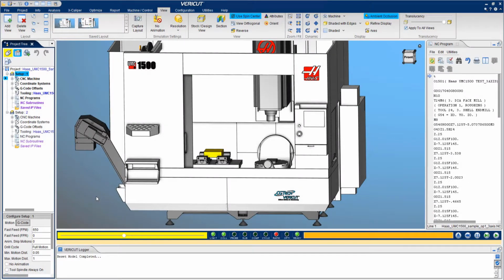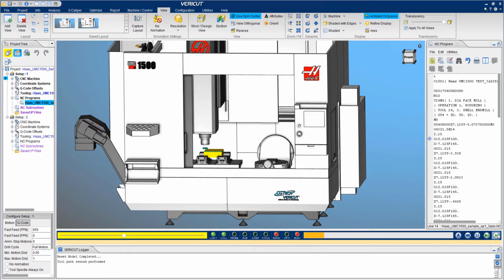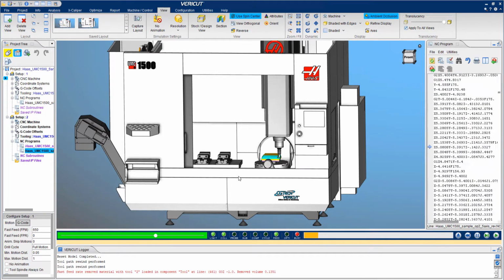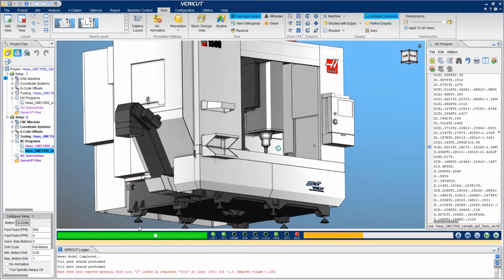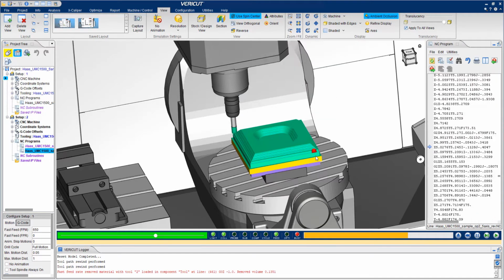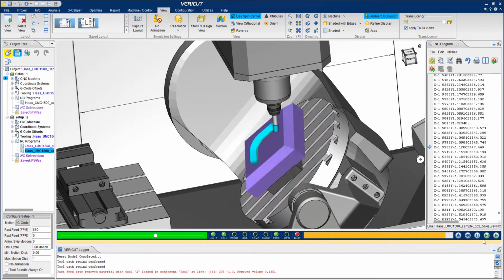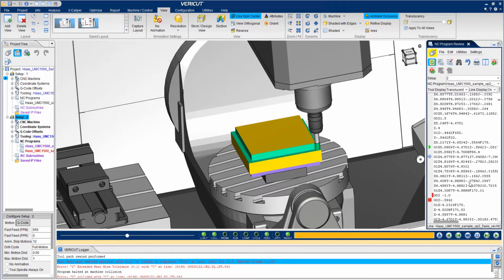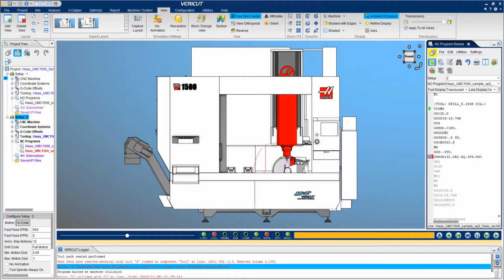VERICUT CNC Simulation of a Haas UMC 1500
Since 1988, VERICUT software, has become the industry standard for simulating CNC machining in order to detect errors, potential collisions, or areas of inefficiency. VERICUT simulates all types of CNC machine tools, including the Haas UMC 1500.